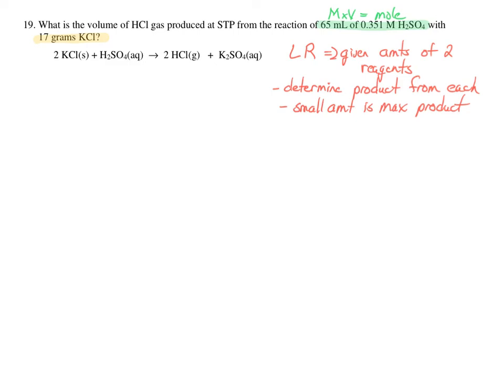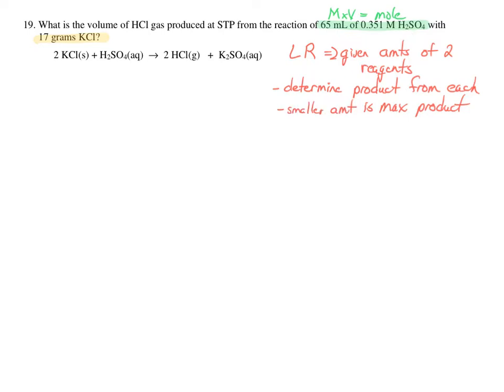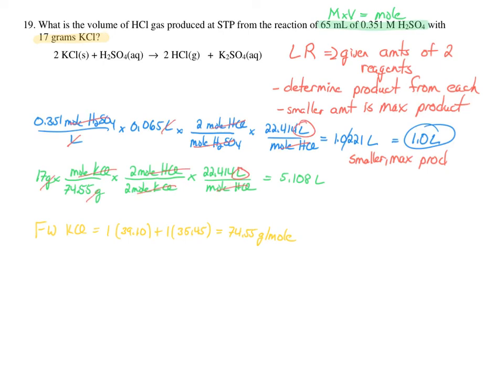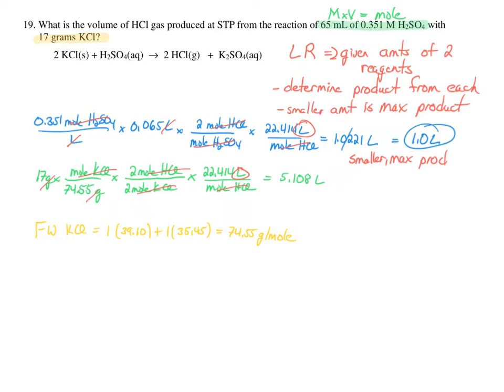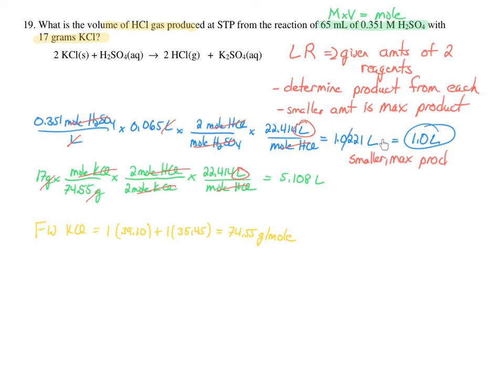110_PSV_final_19